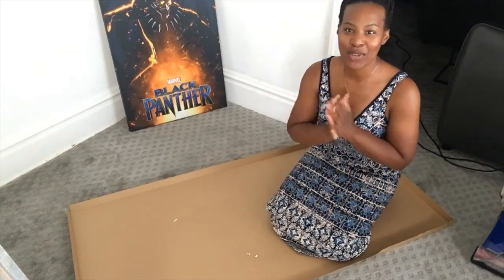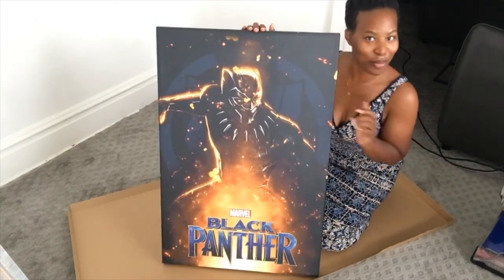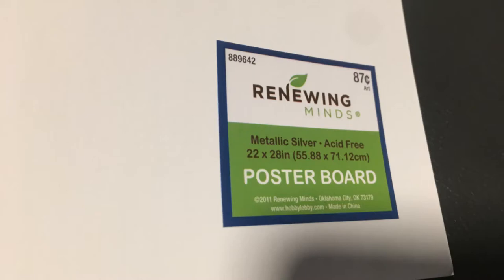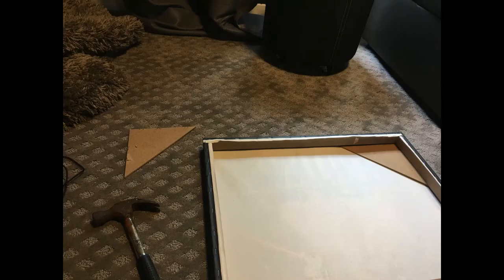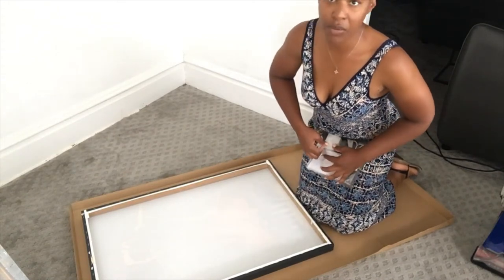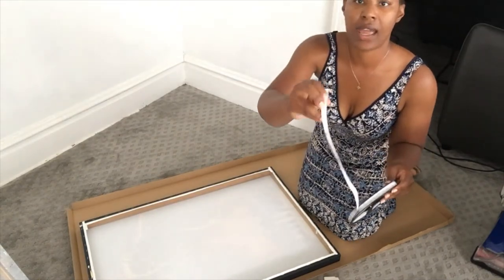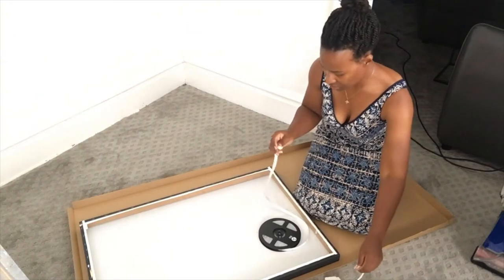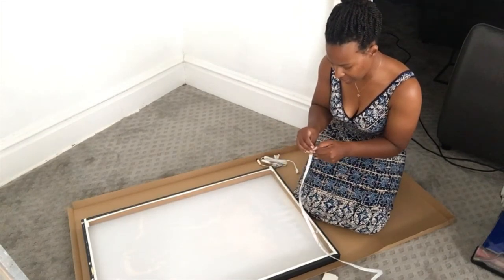How to: DIY Affordable LED Movie Poster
In this video I show you a fun way to decorate your home theater or any room for that matter by creating DIY LED Posters. Budget friendly home theater reveal coming soon!!

✨Single Mom helping you to master doing a little until it becomes a lot!

Follow me, I'm SOCIAL! 😊

Be Sure to Sign Up While You're There!!